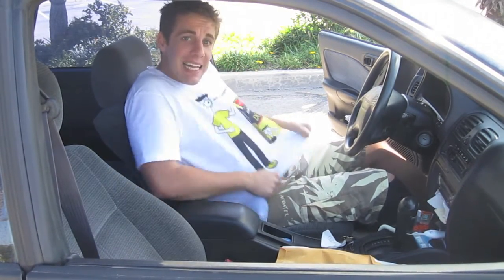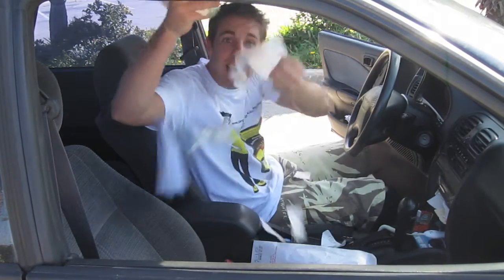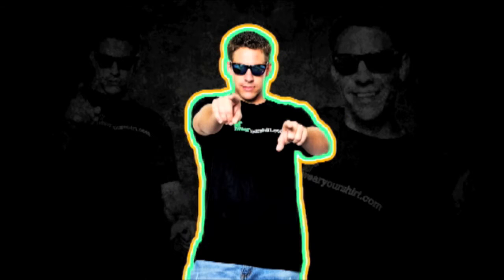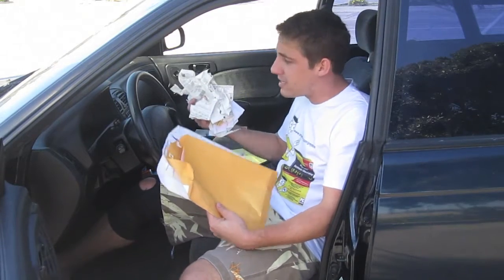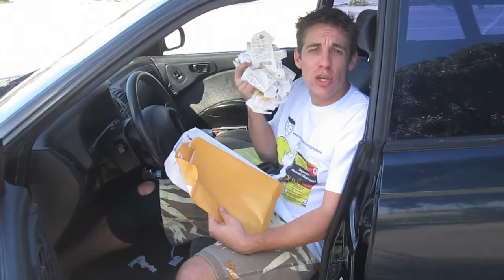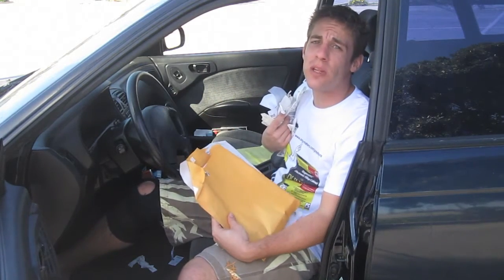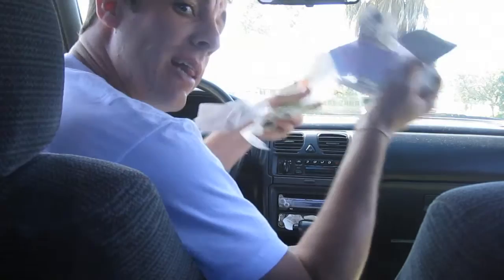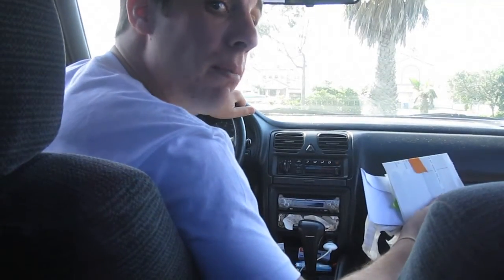Electronic Filing Cabinet for Dummies from my Car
There is a better way to get organized, it starts with an 'E' and ends with a "lectronic Filing Cabinet for Dummies' - If you're like me, you have papers & receipts all over the place! Now you can fix that, once and for all!